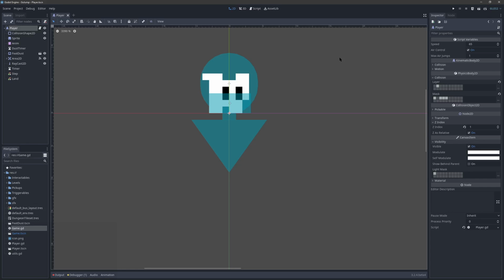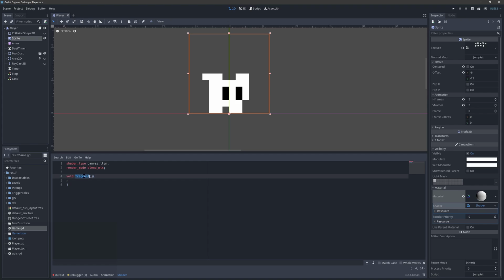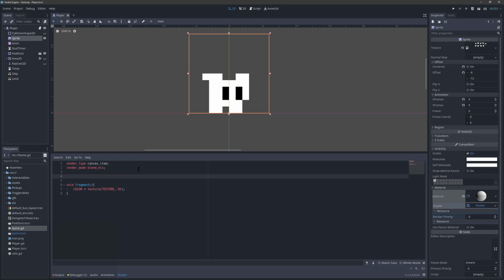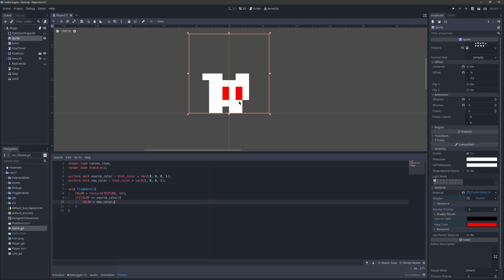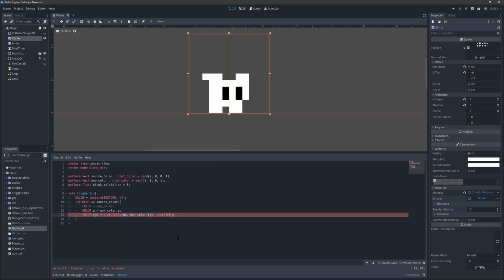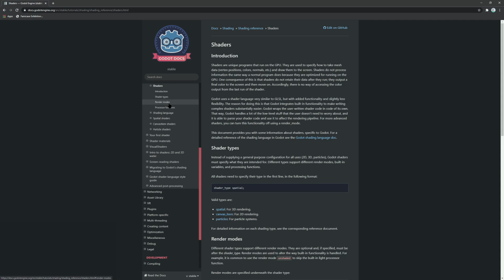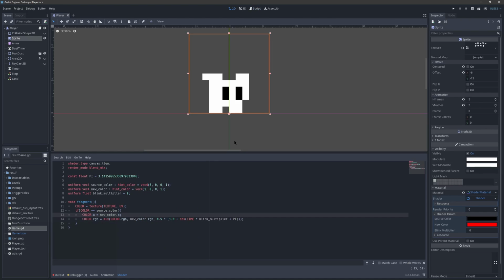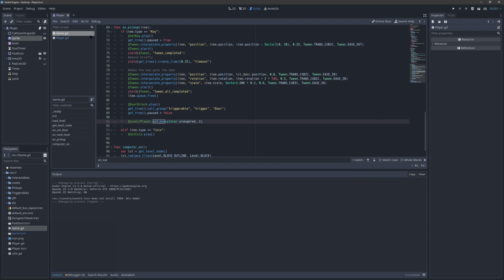Godot Platformer EP19: Adding a simple player shader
An introduction to the land of Godot shaders in which we write a very simple color replacement shader that makes the player's eyes glow just to get our feet wet.